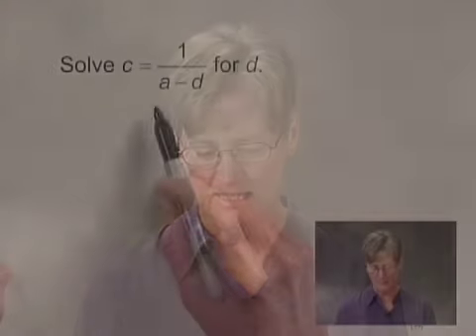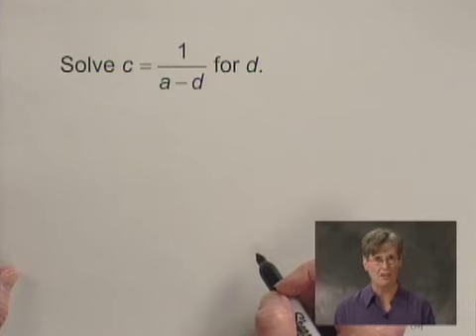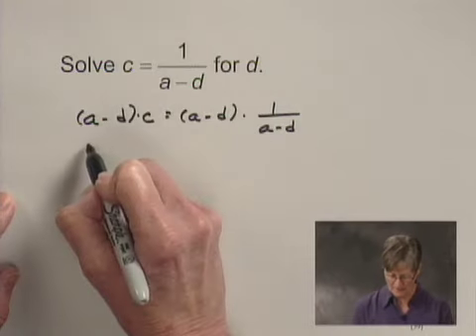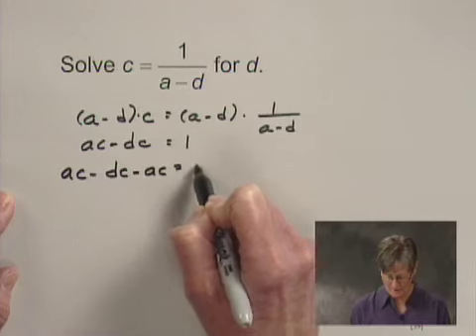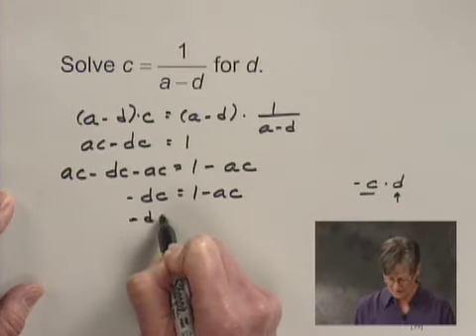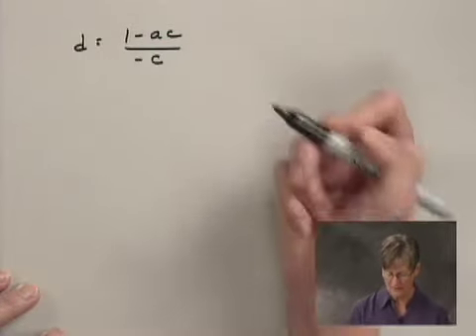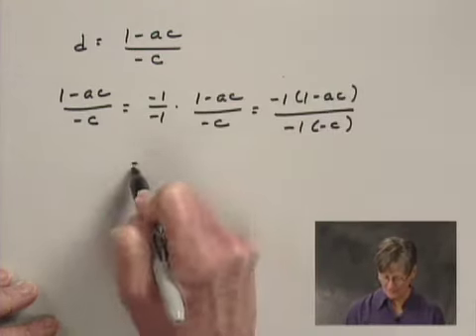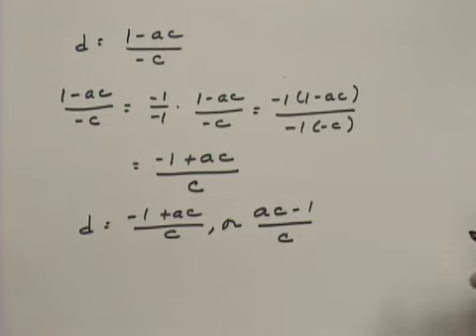Introductory Algebra Ch2 Ex40